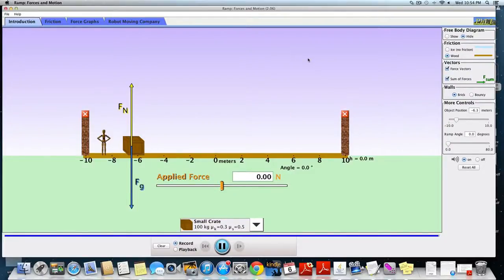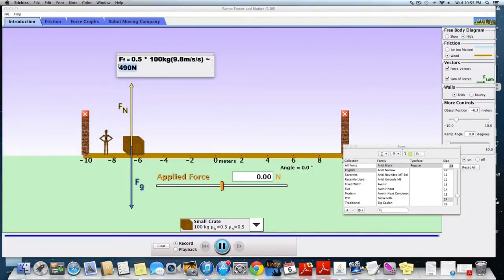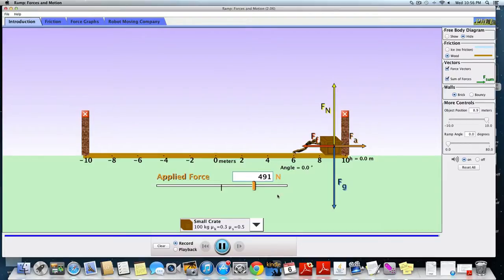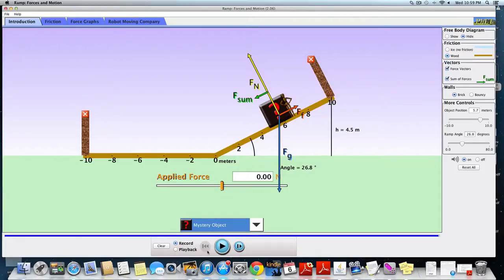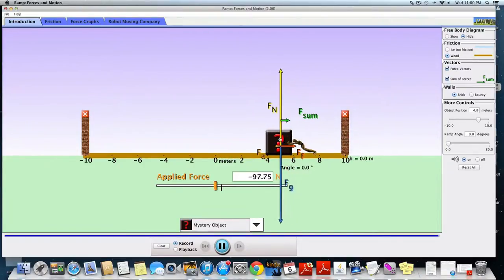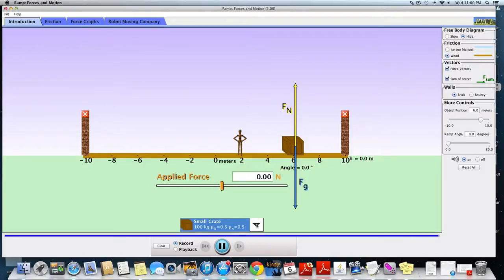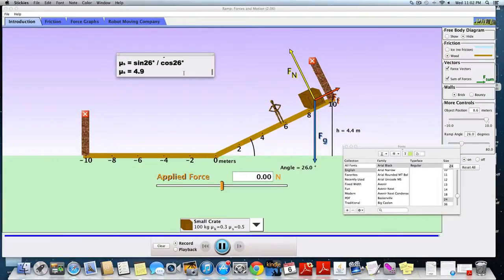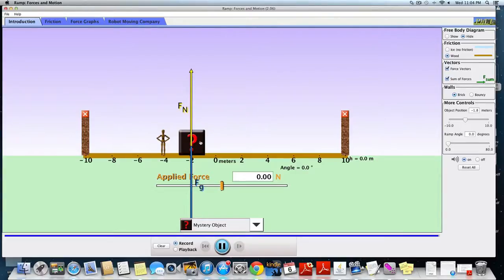Ramp: Forces and Motion Simulation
This is a quick guide on how to the "Ramp: Forces and Motion Simulation" for the Physics 12 Course at the Canadian Online High School.